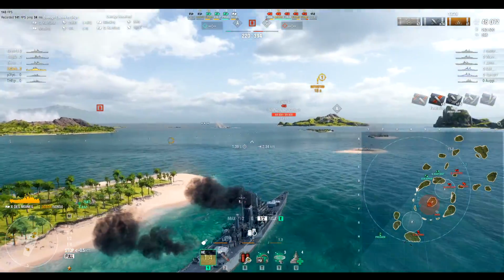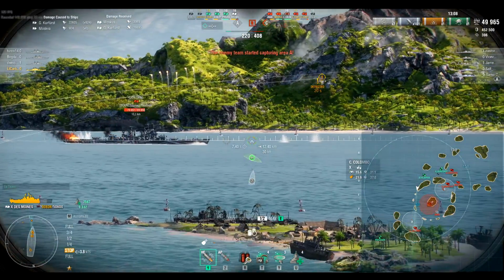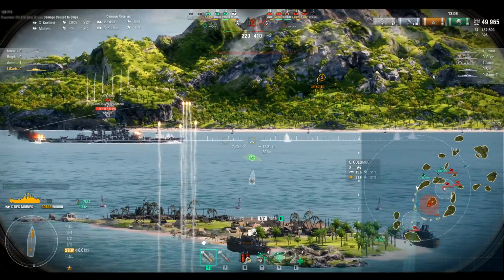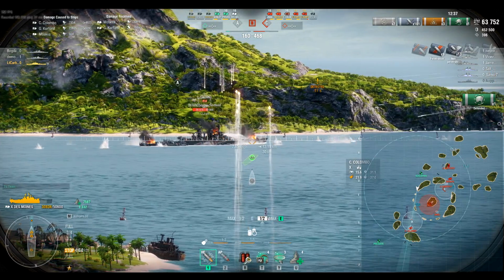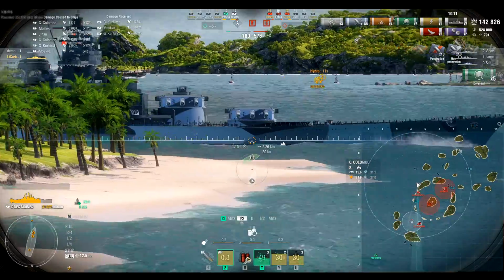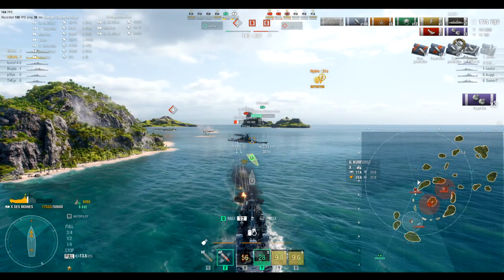Back Breaking Des Moines SHIPVIEWS with Carburetor Gaming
In this exciting RANKED battle, I carry my team in the tried and true Des Moines, potentially the best OG cruiser in the game. With an astounding 247,000 damage, 50,000 earned XP, 33,000 Free XP and a win, it shows you don't need gimmicks to have a good ship or a good game.